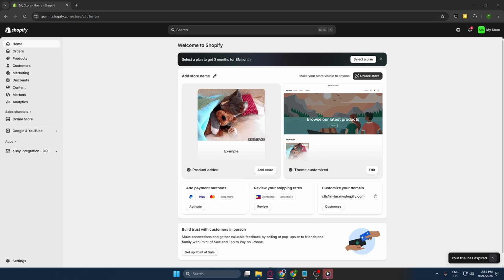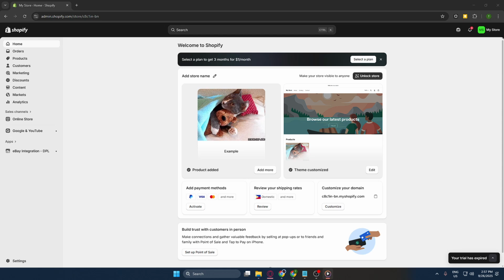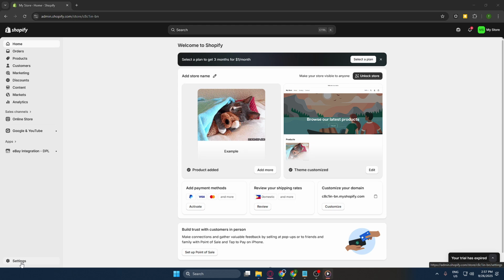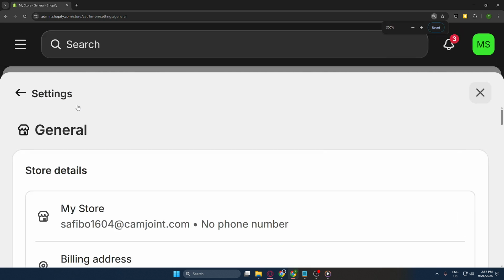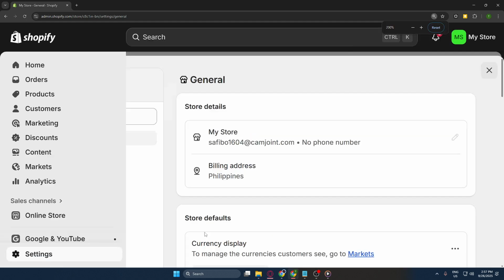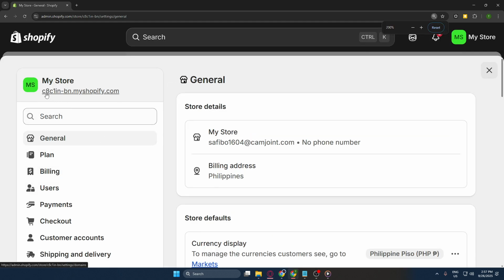How To Find Store ID In Shopify [2026 Guide]